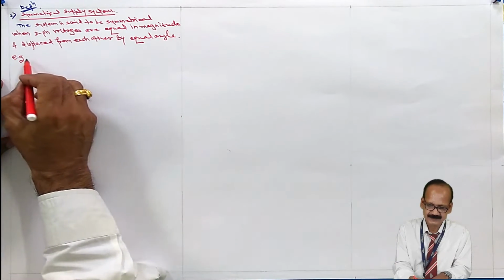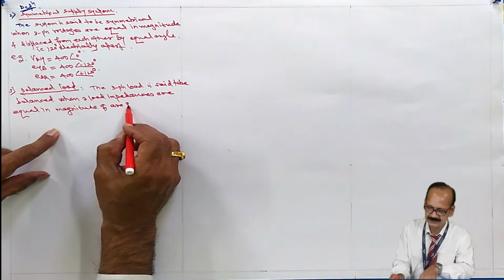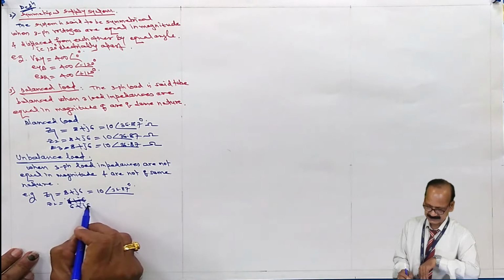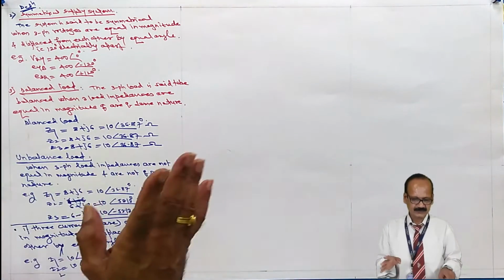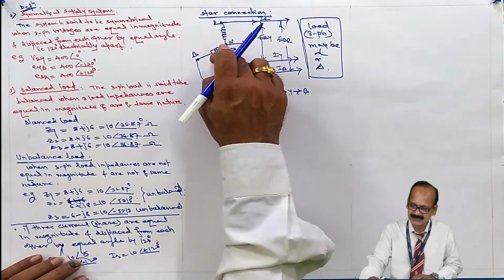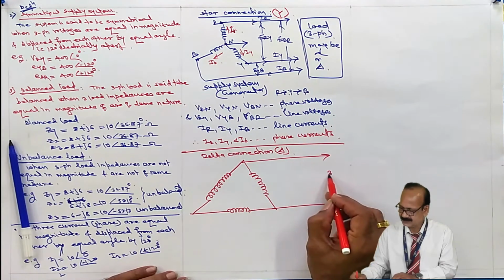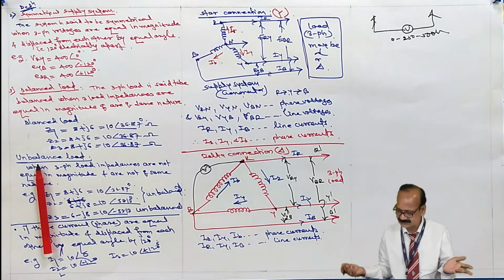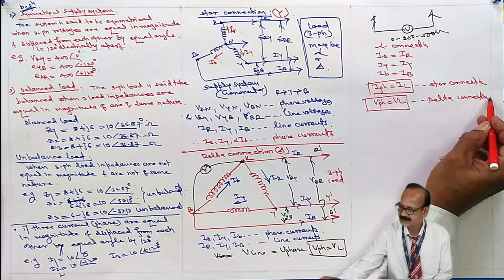Star & Delta connection of Armature winding